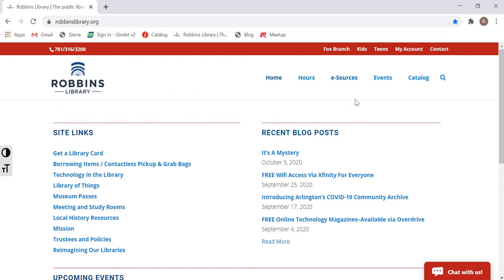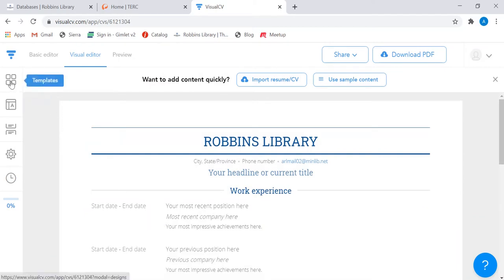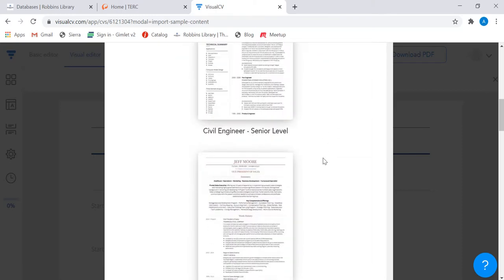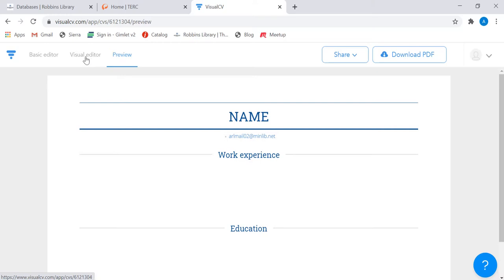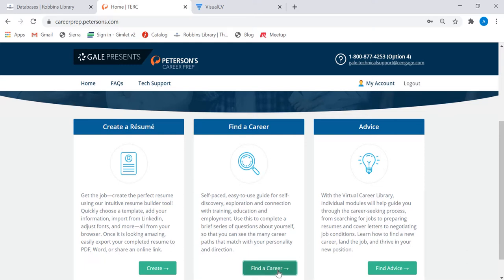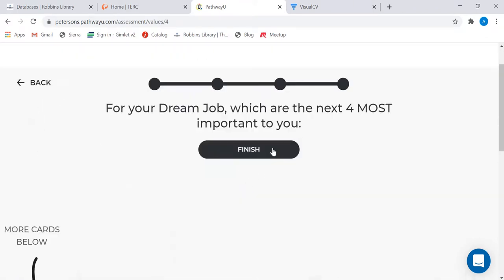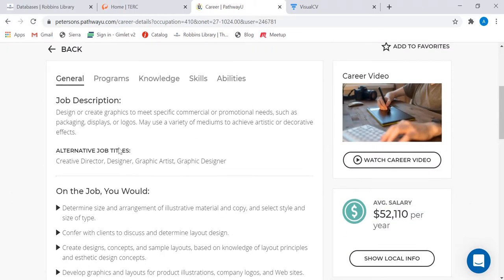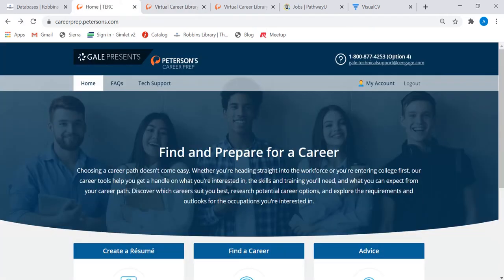Database How-To - Peterson's Career Prep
A basic guide to getting started using the library's Peterson's Career Prep database!  This database has replaced our old career prep database Career Transitions.
The database "Accommodates job seekers at all levels, whether they are entering the workforce for the first time or searching for new opportunities. Career assessments prompt personalized career recommendations and guidance on programs, knowledge, skills, and ability. Search for open jobs opportunities and create visually interesting résumés, cover letters, and websites that can be externally shared with prospective employers, using prebuilt templates."